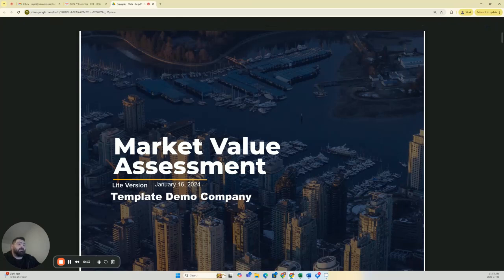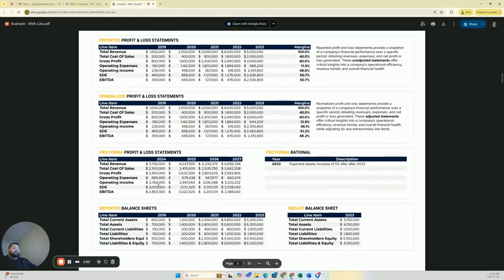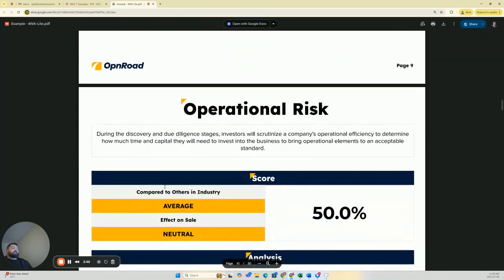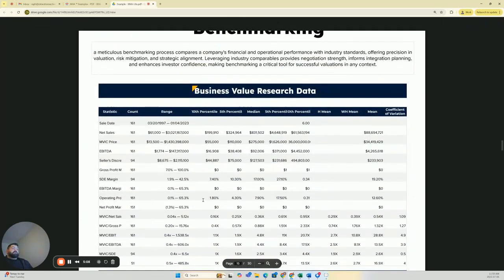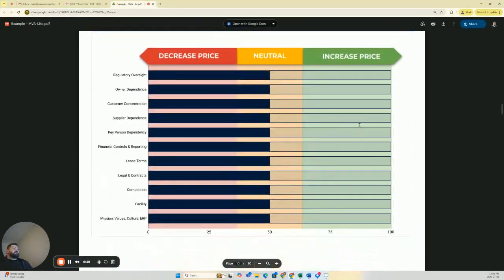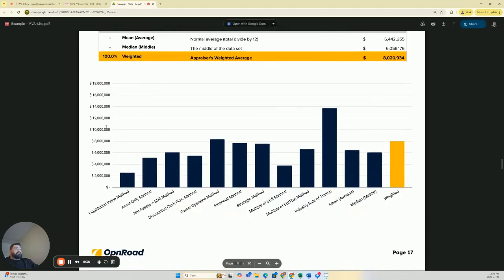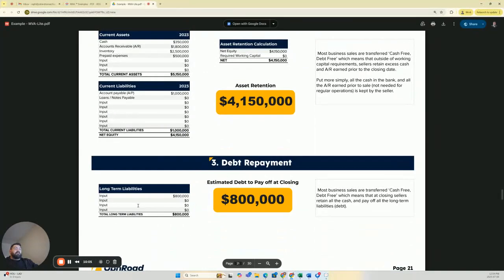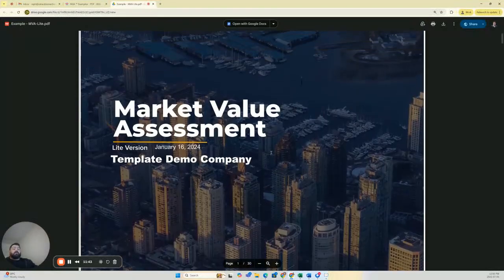Understanding Our Light Valuation Process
Thinking of taking your business to market but don’t want to dive into a 160-page valuation report?

We cover:
✅ What’s included in the Light Valuation (historical earnings, recast financials, risk score)
✅ How we calculate your most probable selling price
✅ The difference between normalized EBITDA and what’s on your tax return
✅ Key value drivers like owner dependence, customer concentration, and working capital
✅ The formulas and market comps we use to determine value
✅ Realistic post-sale walkaway cash and how taxes affect your net
✅ How to boost value fast before you go to market

Whether you're prepping for a listing or just want to understand what your company’s really worth — this is a must-watch.